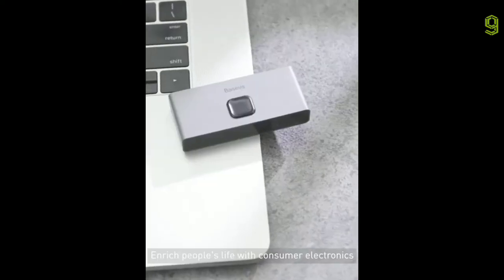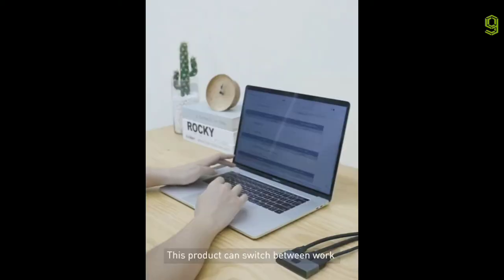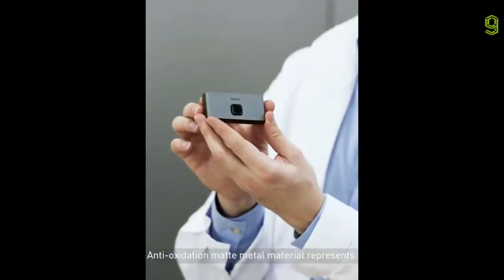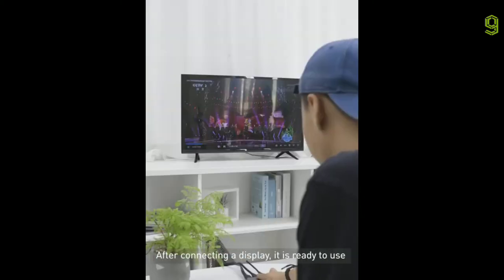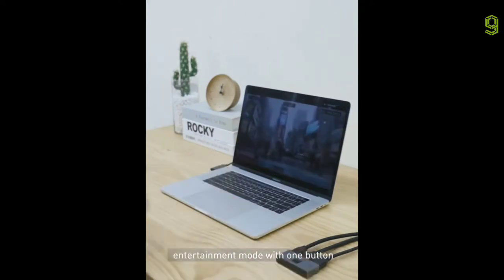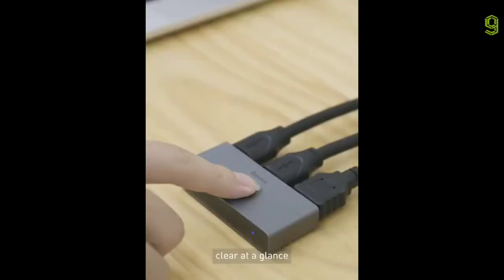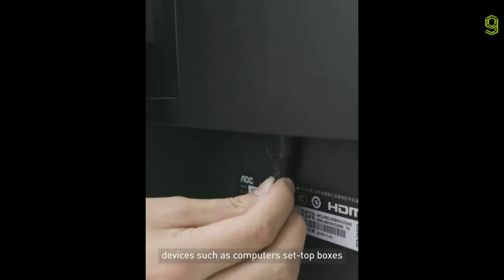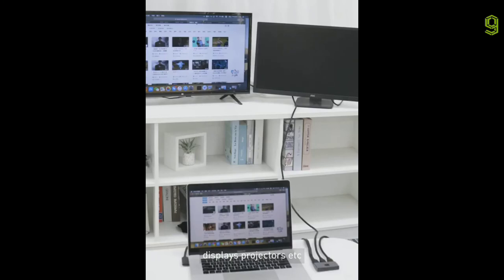Baseus hdmi splitter Official Trailer - Baseus hdmi splitter 4K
Baseus hdmi splitter Official Trailer , Baseus hdmi splitter , 999Gadgets , Baseus hdmi splitter ,
baseus hdmi splitter 4k , baseus 4k hdmi splitter , baseus hdmi splitter trailer

BASEUS HDMI SPLITTER SPECS:

--Multifunctional 10 expansion interfaces design, Type c flash charging port ensures high speed power supply
--Supports high definition display anti skid silicone pad.
--Hdmifemale 1vga female 1USB 3.0 Female 3rj45 13.5Mm audio 1SD card slot 1micro SD card slot 1 --Type C (female(60W 20V/3A)).
--Total power 10w5v, 2a USB1 power 7.5W5v, 1.5Amax USB2USB3 power 5w5v, 1amax.
--Fast signal transmission use the thick copper core. Which contains extra layers of aluminum foil shield. Safe, stable, efcient and fast transmission.
-- Plug and play Type Cpositive and negative plug design, plug and play with no driver, it is efficient and convenient.
--Compatible most device compatible with different types of equipment: win7/wln8/winio system, iOS system, huawei matebook, apple MacBook, Google chromebook pixel, ASUS desktop.